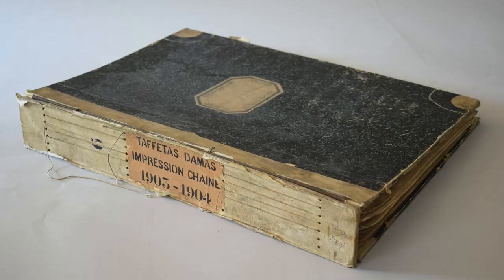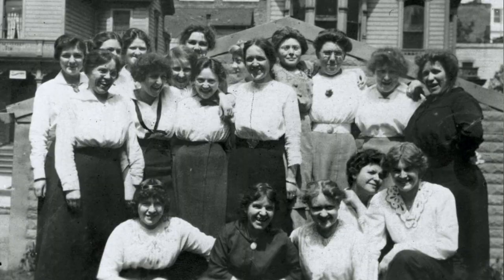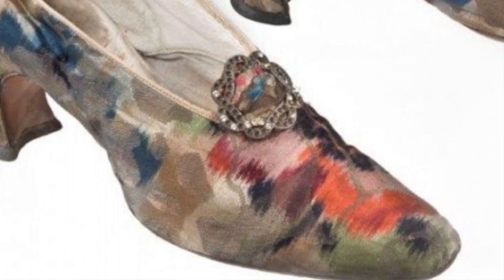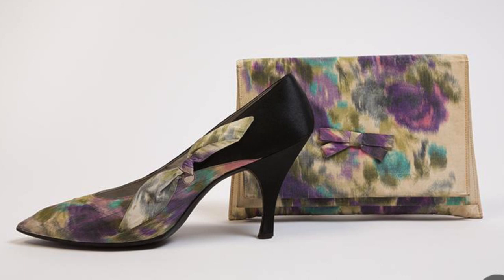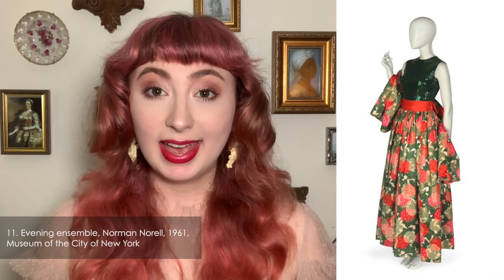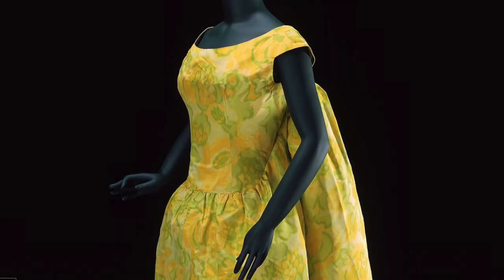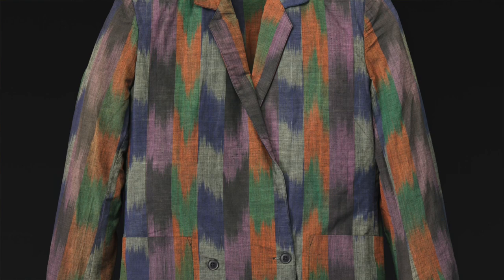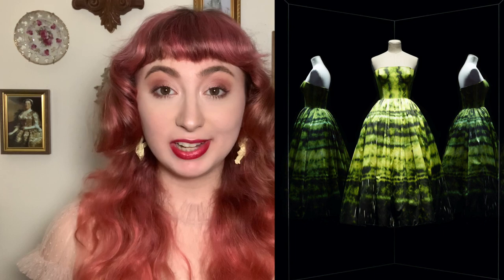Gorgeous 20th & 21st Century Warp-Patterned Fashion History | Fashion Show & Tell Episode 1 Part 2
Museum objects ✨
1. Taffetas Damas Impression Chainé, Pattern Book, ca. 1903 - ca. 1904, Victoria and Albert Museum, T.154-1963,
2. Dress, 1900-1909,  tag says "Landum Minneapolis,” Goldstein Museum Of Design, 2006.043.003,
3. Wedding Dress, Shogren, c. 1912, Museum at FIT, 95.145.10
4. Shoes, c. 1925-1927, Chertsey Museum,
Vogue Images:
5. Evening Dress, ca. 1932, Groult, Nicole (designer), Victoria and Albert Museum,T.253&A-1974,
6. Woman's Dress, 1958, designed by Emilio Schuberth, Philadelphia Museum of Art, 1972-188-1a,
7. Woman's Gloves ,1958, artist/maker unknown, Philadelphia Museum of Art, 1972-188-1b,c,
8. Evening set, Roger Vivier for Christian Dior, c. 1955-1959, Museum at FIT, 79.169.6
9. Balloon Dress with Pink Polka Dots, Cristóbal Balenciagaca, 1958, Kunstgewerbemuseum, Staatliche Museen zu Berlin, DE-MUS-018417,
10. Ball gown, Norman Norell (designer), Anthony Traina (manufacturer), Indianapolis Museum of Art, 2004.77,
11. Evening ensemble, Norman Norell, 1961, Museum of the City of New York,
12. Evening dress and matching gloves, Hartnell, c. 1961, Museum of Applied Arts & Sciences, A10708,
13.
• Woman's evening dress, Cristóbal Balenciaga, Spring–Summer 1961, Museum of Fine Arts Boston, 1999.277,
• Woman's evening dress, Cristóbal Balenciaga, Spring–Summer 1961, MFIT 83.159.1
14. Suit: jacket, blouse, and skirt designed by Willi Smith, 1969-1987, Black Fashion Museum, Smithsonian,
15.
• Jacket with Transformable Bustle and Asymetric Skirt, Autumn/Winter 1986-87, Issey Miyake, Denver Art Museum, 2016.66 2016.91A-B,
• Coat, Balmain Haute Couture, fall/winter 2000 collection; designed by Oscar de la Renta Collection of Annette de la Renta ELS2018.6.4
• Coat, Balmain Haute Couture, fall/winter 2000 collection; designed by Oscar de la Renta Collection of Annette de la Renta ELS2018.6.3
• Evening ensemble, Designed by Oscar de la Renta Balmain Haute Couture, spring/summer 1997 collection; designed by Oscar de la Renta Collection of Annette de la Renta ELS2018.6.1
• Coat, Balmain Haute Couture, spring/summer 1997 collection; designed by Oscar de la Renta Collection of Annette de la Renta ELS2018.6.2
• Ikat classic trench coat, Oscar de la Renta Collection, spring 2005 collection ELS2018.5.2
• Coat, Oscar de la Renta, Spring 2005, Fine Arts Museums of San Francisco, 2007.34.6a-b,
• Ikat-patterned gown, Oscar de la Renta Collection, fall 2013 collection, ELS2018.5.1
17. Raf Simons for Christian Dior, AW12 Haute Couture,
18. Ikat Sari, Neeru Kumar for Tulsi, 2013, Victoria and Albert Museum, IS.13:1,2-2015,